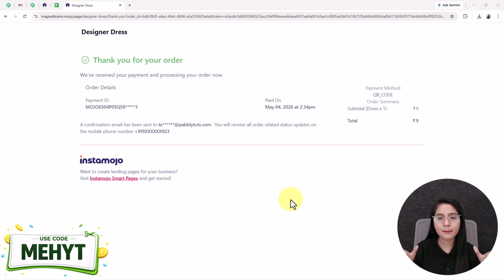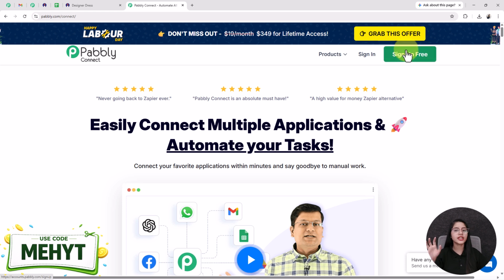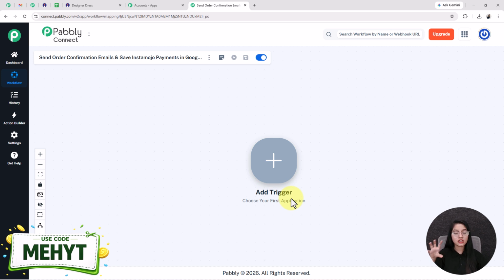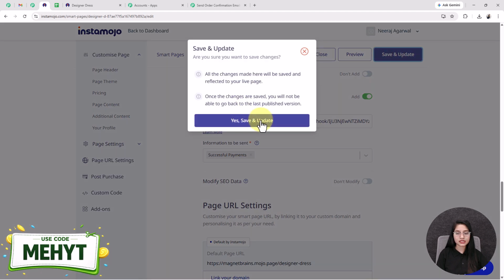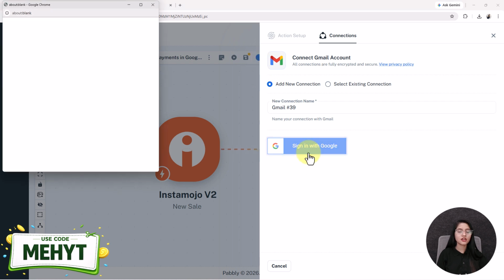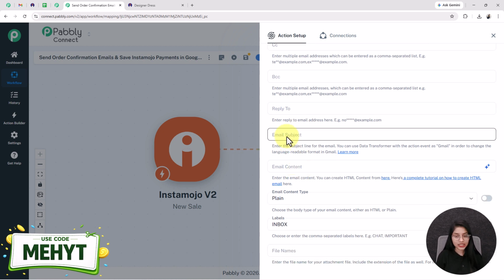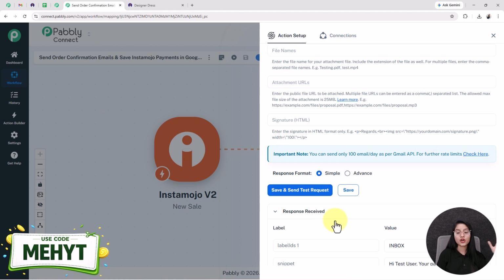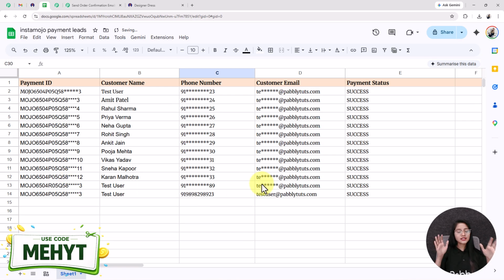Send Order Confirmation Emails & Save Instamojo Payments in Google Sheets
In this video, you'll learn how to automatically send order confirmation emails and save Instamojo payments directly into Google Sheets. We’ll guide you through using Instamojo to manage your payments and Google Sheets to organize your transaction data efficiently. Pabbly Connect streamlines this process by automating the data transfer and email notifications, eliminating the need for manual entries. This setup not only saves you valuable time but also enhances your order management and improves accuracy in your records.

Use Case:-

I have an e-commerce business and want to send order confirmation emails via Gmail to customers who paid through Instamojo, and log the orders in Google Sheets.

Benefits of Pabbly Connect:

1. Automation: Save time, money, and resources by automating tasks.

2. Integration: Connect various web services to create efficient workflows.

3. Security: Enjoy industry-standard security for your data.

4. Scalability: Easily add new applications and services to your workflow.

5. Cost-effective: Choose from plans suitable for different business sizes, with no charges for internal tasks.